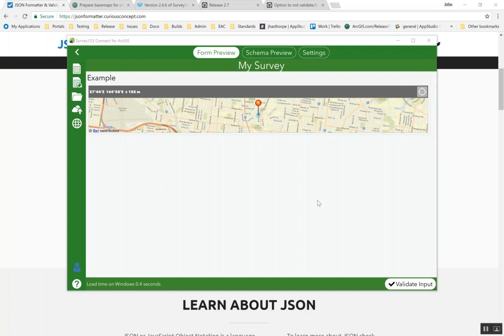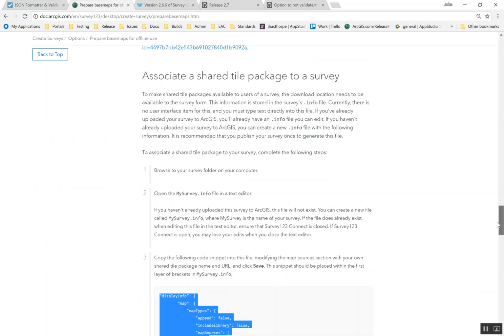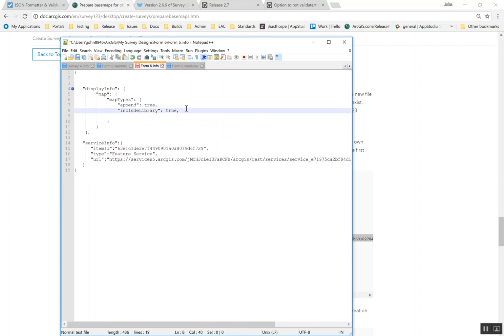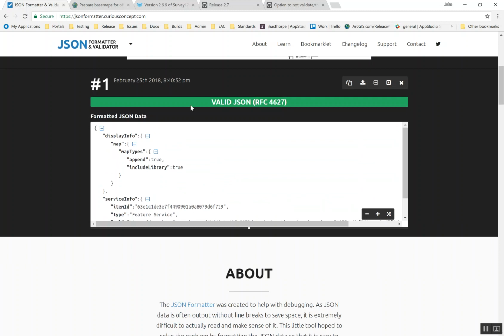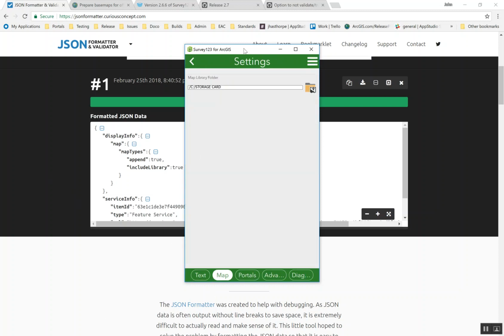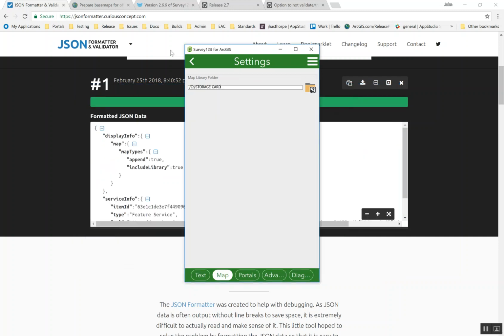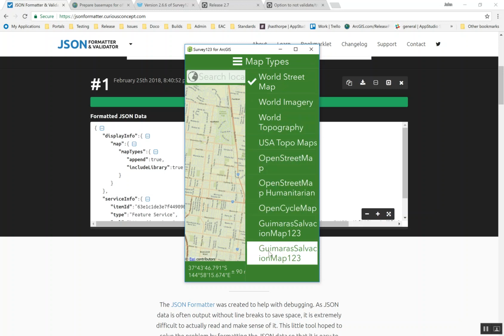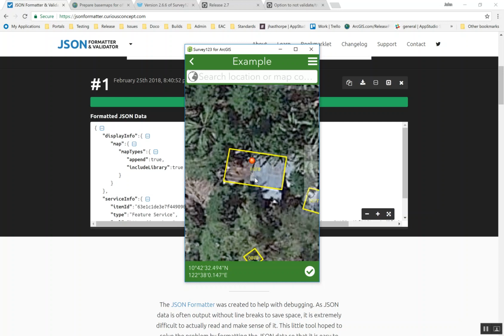Level 19 + Survey123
How to set up Survey123 to use TPKs with a level of detail greater than 19.